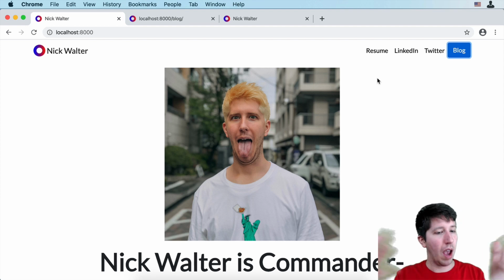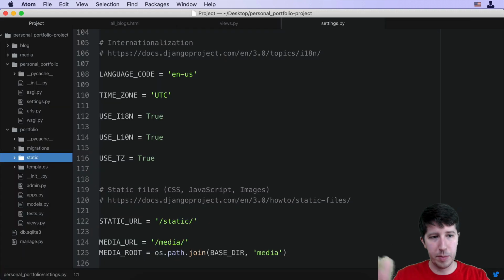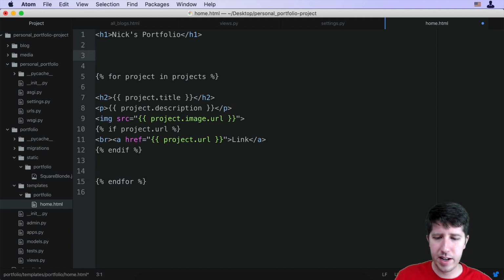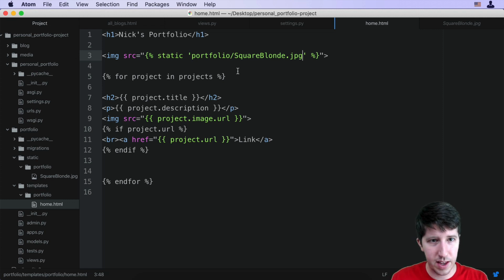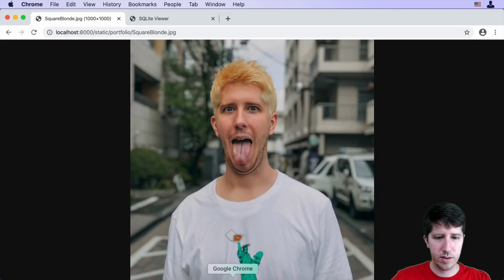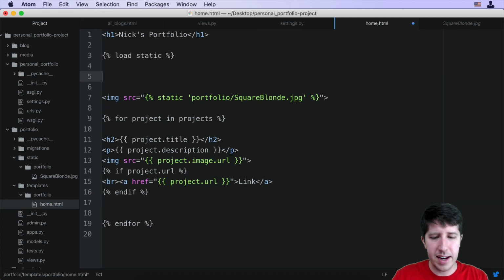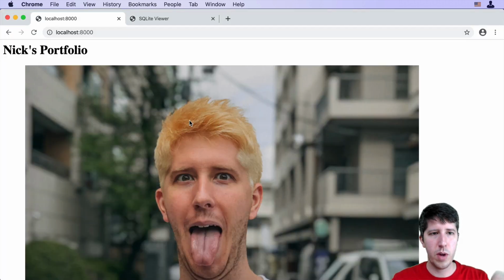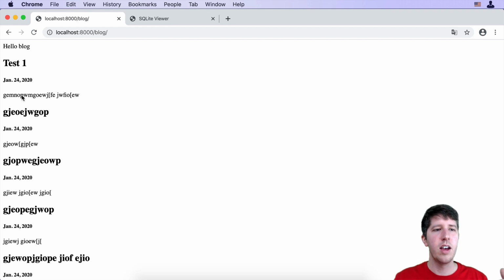05 09 static files